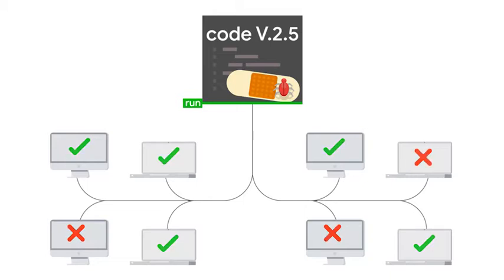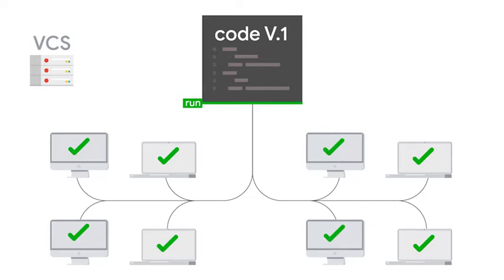Git and GitHub - Intro to Module 1: Version Control #1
From the 4th video on, the videos will be available in HD